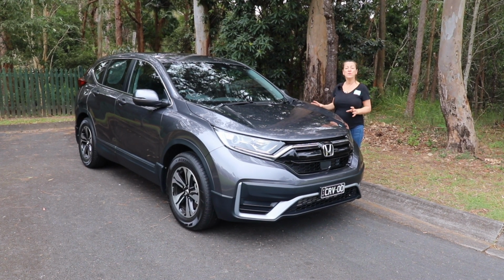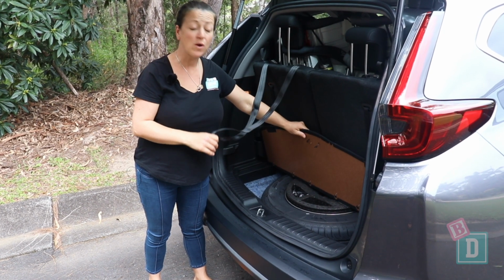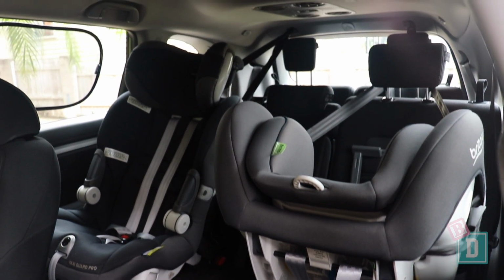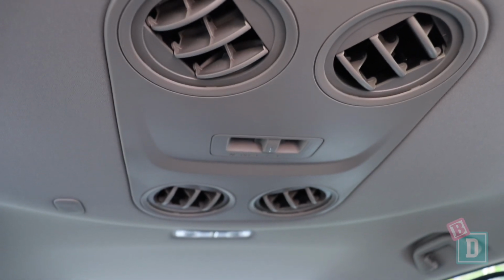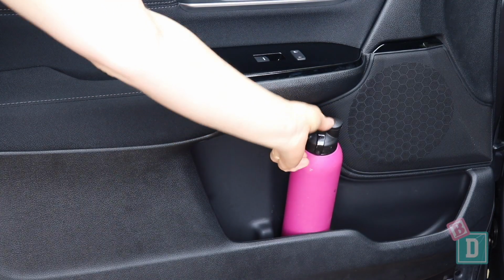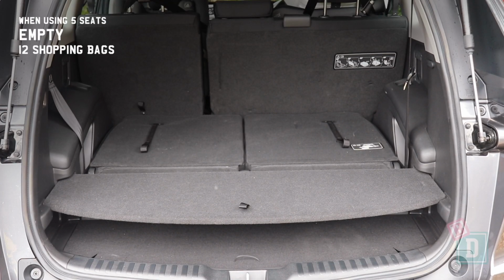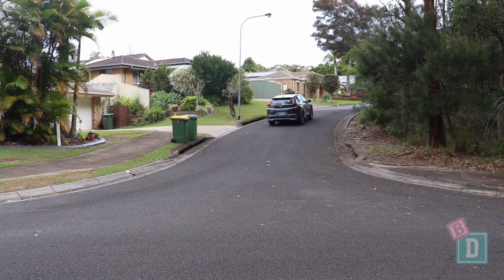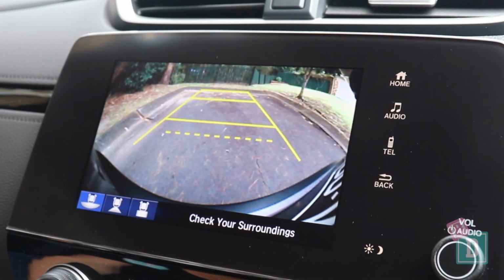Family car review: 2021 Honda CR-V VTi 7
The Honda CR-V makes a great family car if you are looking for a five seater with a generous boot and good legroom with the flexibility of using the third-row seats occasionally for grandparents and after school play dates.